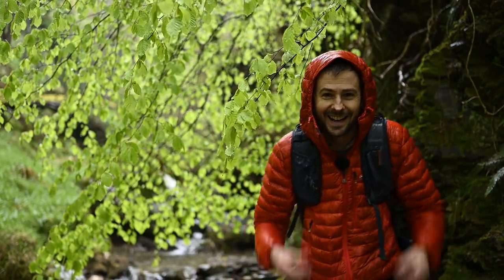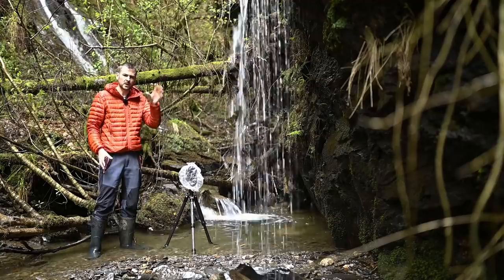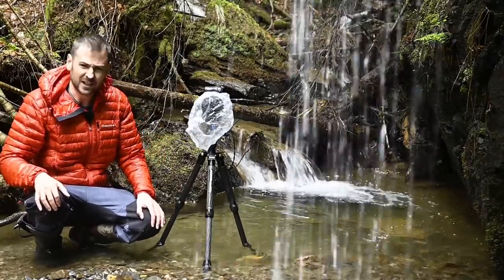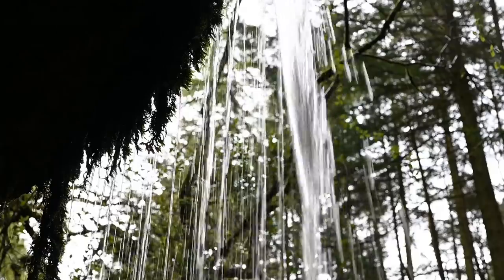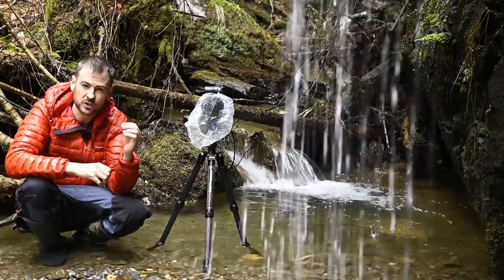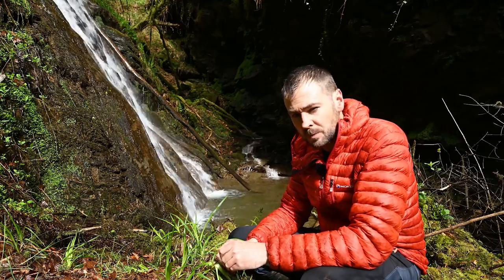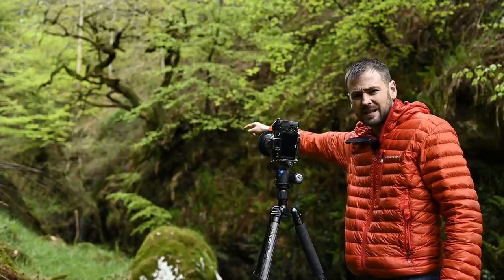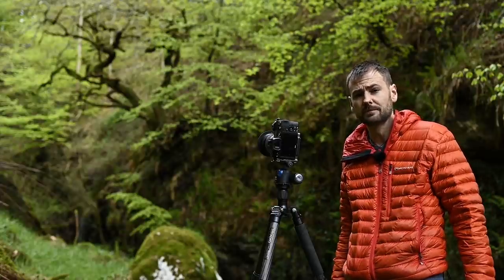Why I love Landscape Photography in the Rain?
For most people rain is a good excuse to stay indoors and watch TV but rainy conditions really can be some of the very best for landscape photography particularly during the Spring and Summer seasons. In this video I explore a small section of woodland on the Isle of Man to showcase why I enjoy shooting in the rain and why I feel more landscape photography should consider embracing wet, damp and miserable conditions to their advantage. Thanks very much for watching and I'll see you again next time :-)

PURCHASE MY EBOOK @
The Photographer's Guide to the Isle of Man

**My full equipment list at the time of filming this video**

CAMERA & LENSES
Main Landscape Photography Camera
My Main Lens
My Wide-Angle Lens
My Telephoto Lens
My Astrophotography Lens
Z Mount Adapter

ACCESSORIES
Camera Bag
Main Tripod
Geared Tripod Head
Hiking Tripod
Hiking Tripod Head
Shutter Release Cable
Head Torch
Micro Fibre Cleaning Cloths
Spare Main Camera Batteries
L Bracket
First Aid Kit
Lens Cleaning Pen
Lens Cleaning Fluid
Dust Blower
Len Condensation Heater

VLOGGING GEAR
Vlogging Camera
Vlogging Lens
Vlogging Tripod
Vlogging Microphone
Variable ND Filter